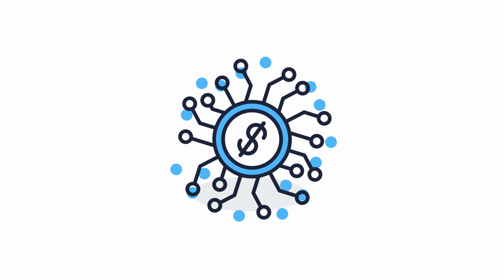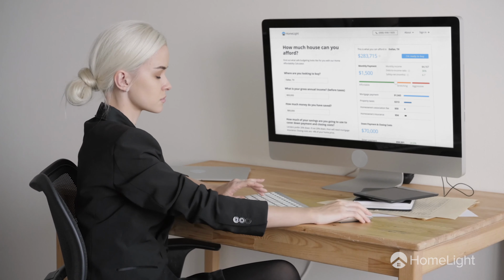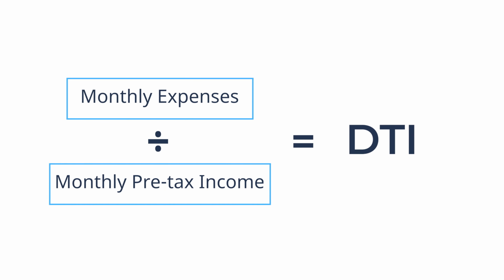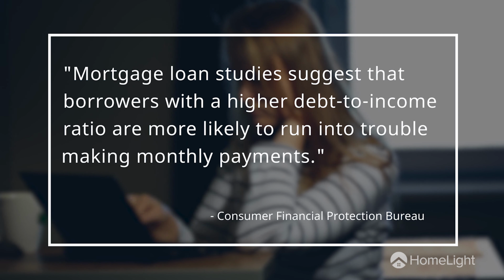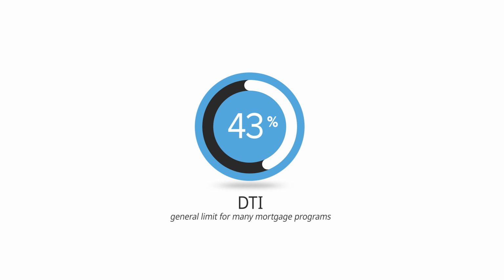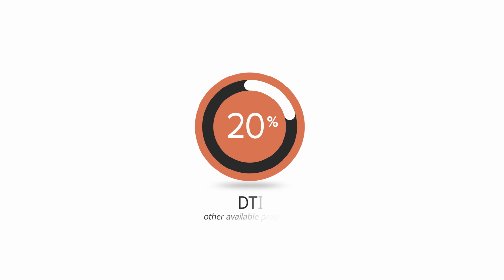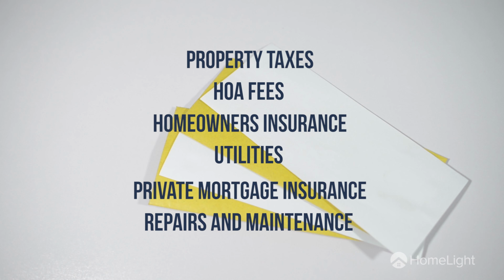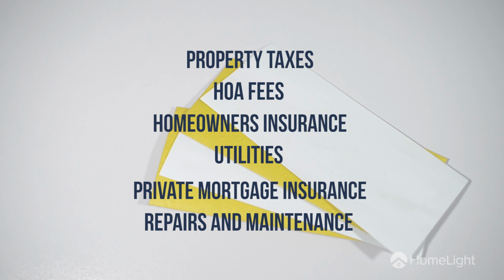How Much Home Can I Afford?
Don't end up house poor -- eating instant ramen on the floor of your new house.

Do some research, use our Home Affordability Calculator, and create an estimated budget when you're thinking about buying a house.

Our Home Affordability Calculator looks at the same sort of financial factors that lenders look at when they determine how much they are willing to lend you.

It's a great way to get an idea of where you are or where you want to be.  When you’re ready, talk to a licensed lender to get the most accurate picture of what you can afford.